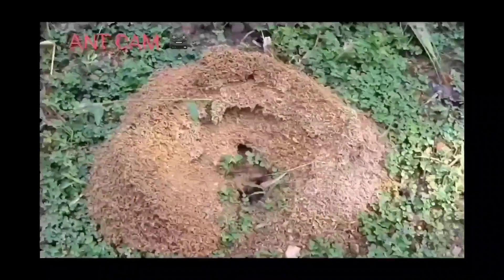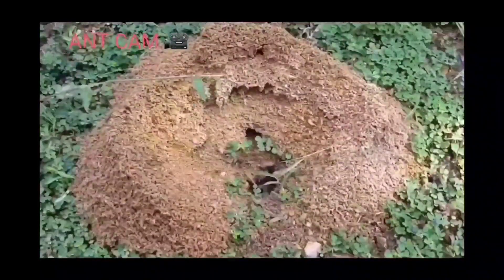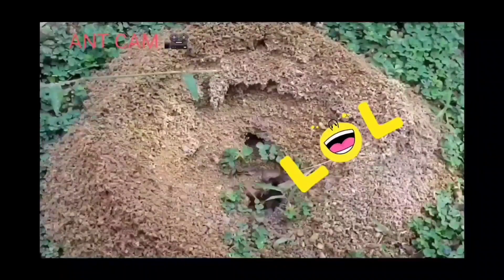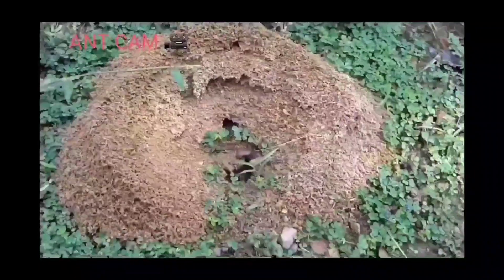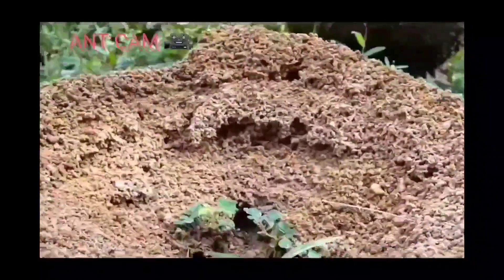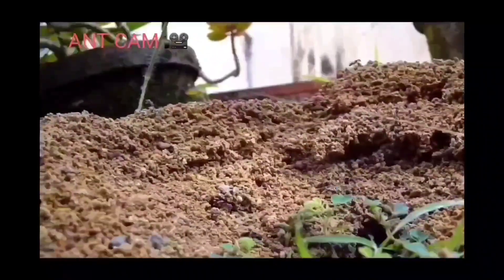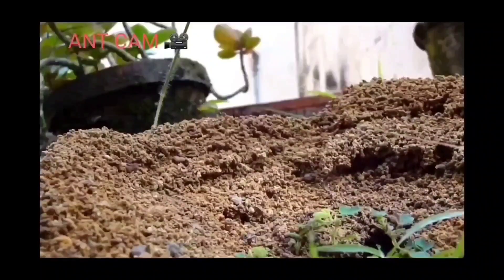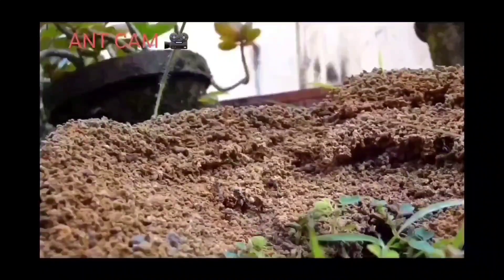How To Get More Money From Loose Change + BONUS Tip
You could be missing out on an opportunity to build wealth, pay down debt or build an emergency savings.  This video will discuss gathering loose change and a couple of ideas on how to convert it into additional funds.  We discuss options for investing in shares of companies in the stock market.  There are dividends that can help make money on the loose change that is found.